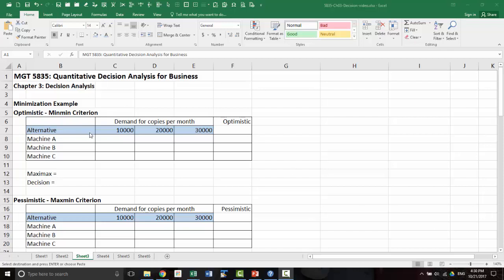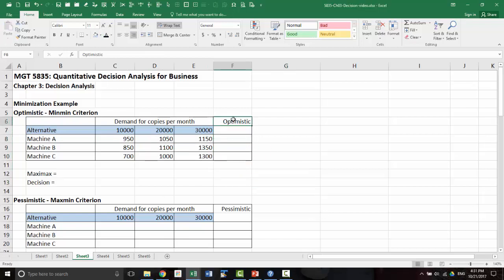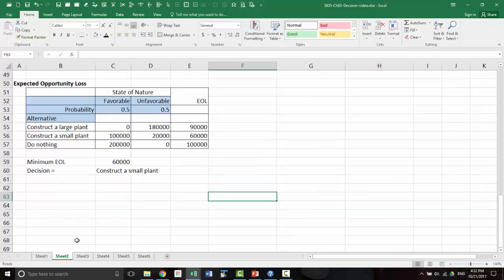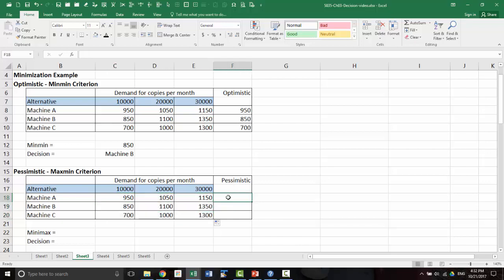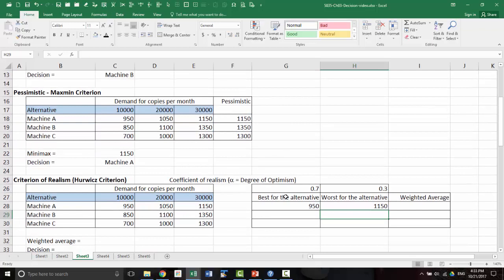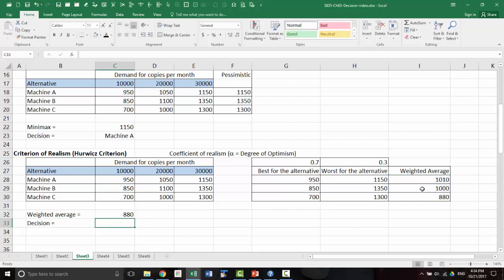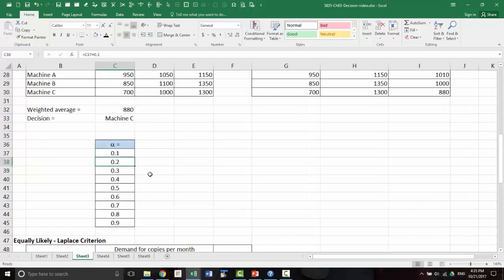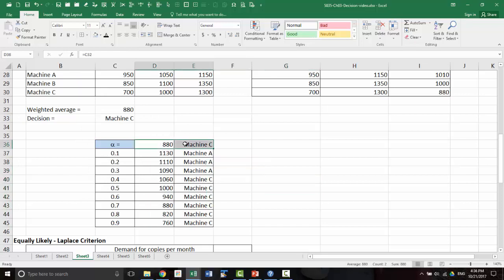5835-Ch03-09-Cost-1 (Do not use)